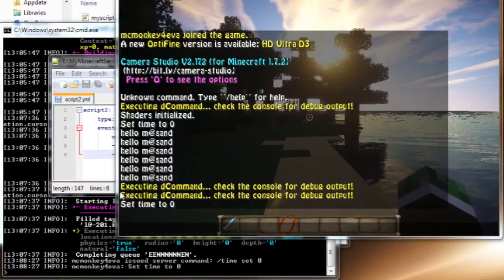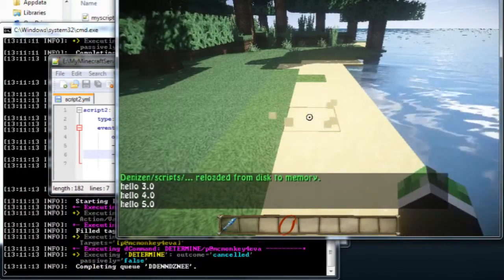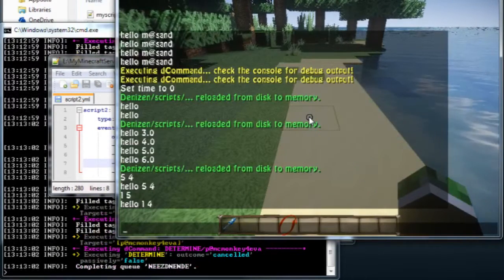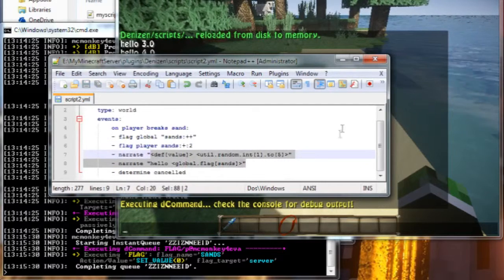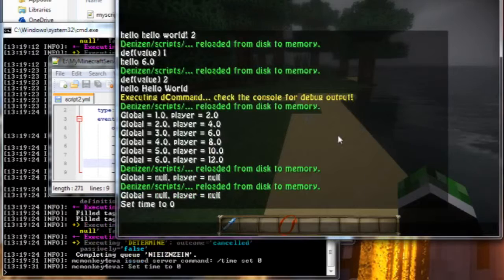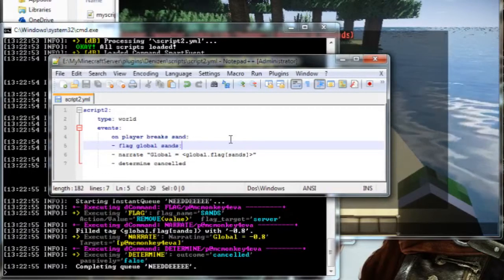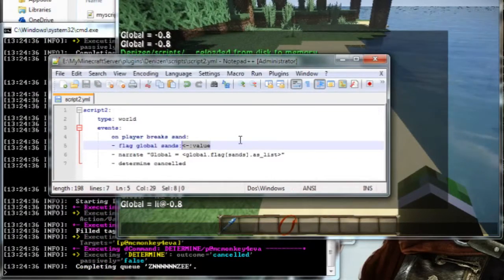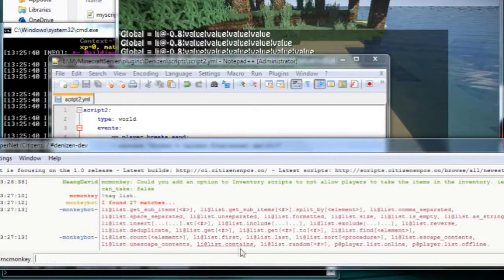OLD Denizen DefsAndFlags Tutorials- READ THE GUIDES INSTEAD (See Description)